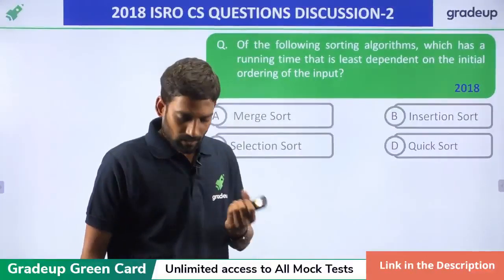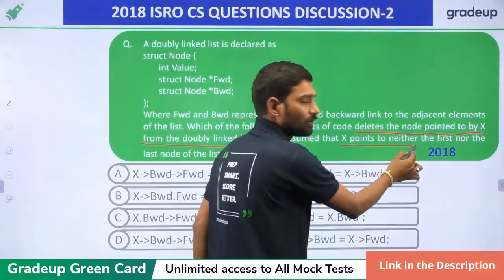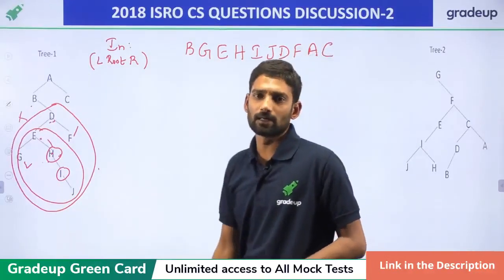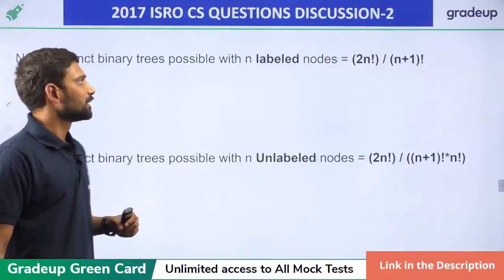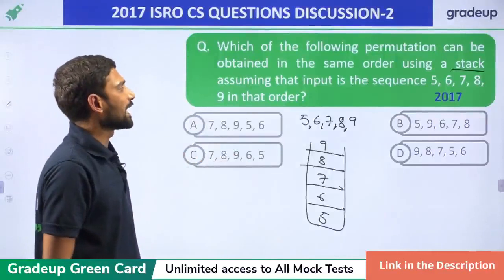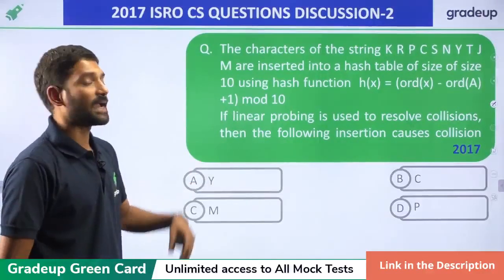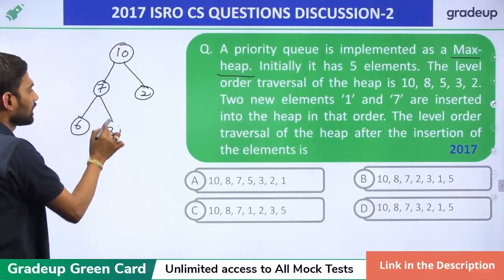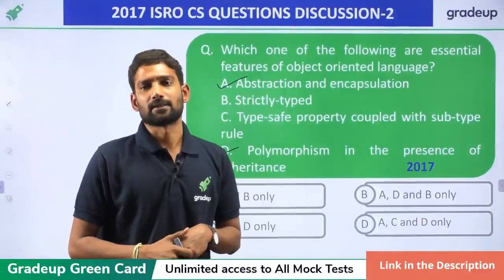Important Questions' Discussion | ISRO CS 2019-20 | Programming & Data Structures | Part-2 | Gradeup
ISRO CS 2019-20 - Watch the live class on Important Questions' Discussion for ISRO CS 2019-20 Preparation by Satya Sir. Practice questions on Programming & Data Structures for ISRO CS 2019-20 Exam. These classes will help you to level up your preparation for ISRO CS 2019-20.

►Satya Sir: Sr Faculty for GATE CSE
                      13+ years of experience
                       Mentored 10000+ Students, across 15 + cities
                       Ph.D. in CSE, GATE Qualified twice, CISCO certified, SET Qualified

Worried about the right approach to begin your preparation for ISRO CS 2019-20?
Gradeup introduces Mission ISRO Computer Science 2019-20 Champion Video series and 40 days Study Plan for ISRO.

Check the 40 days Study Plan for ISRO SC CSE

Prices of Green Card are increasing from 13 December. Go Gradeup